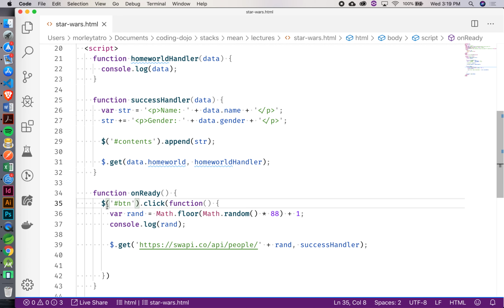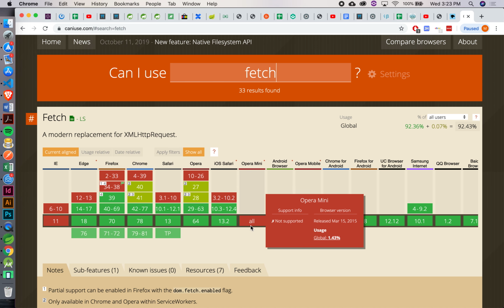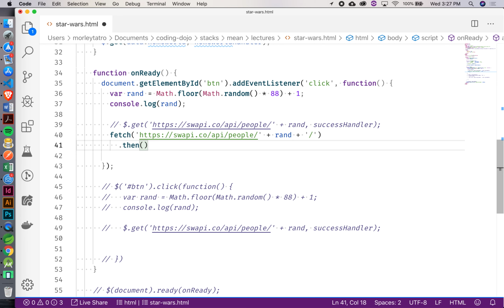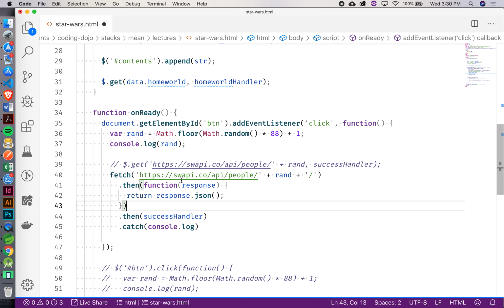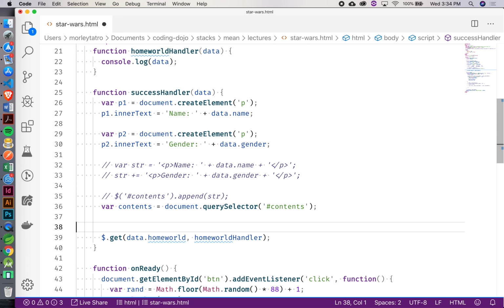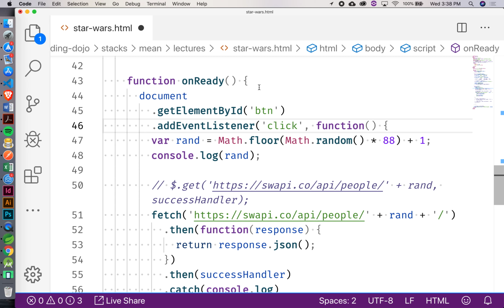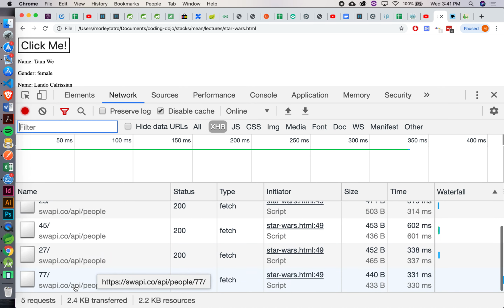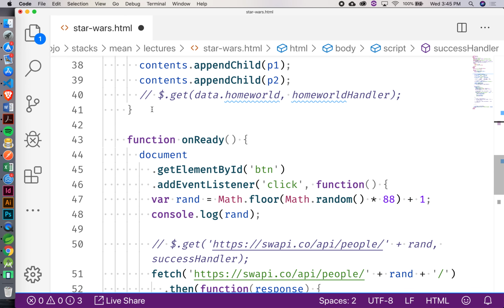Week 1, Day 3 - Star Wars vanilla JS demo